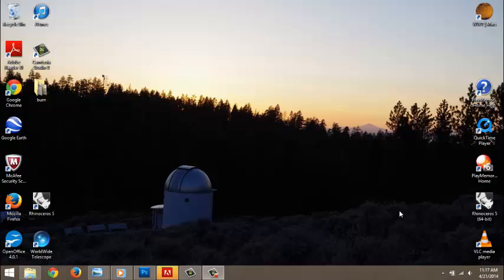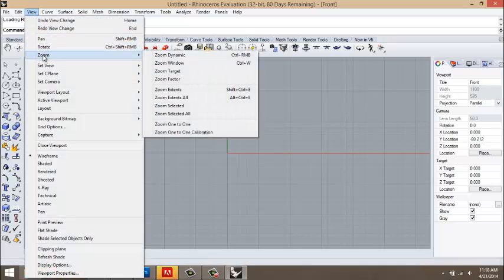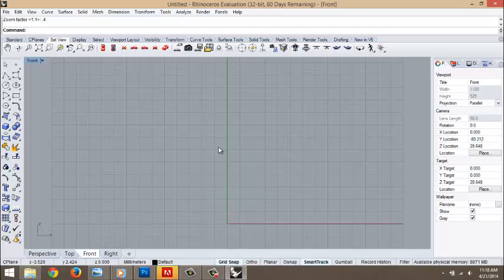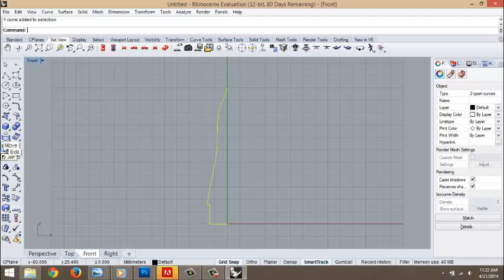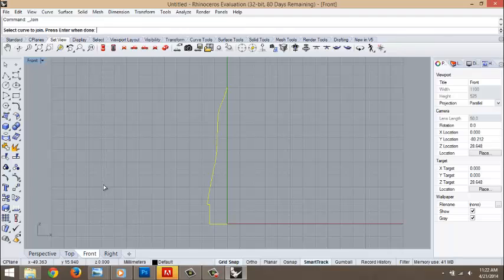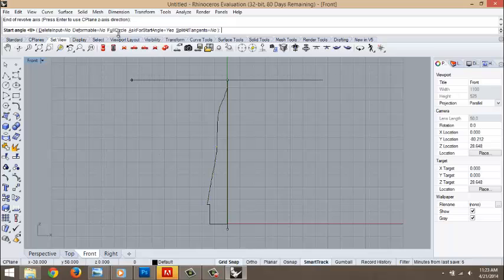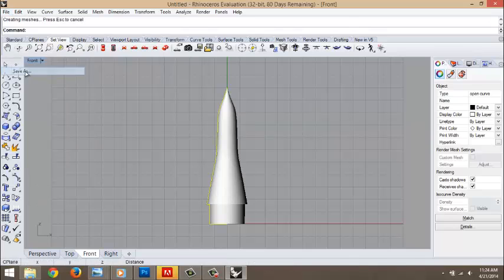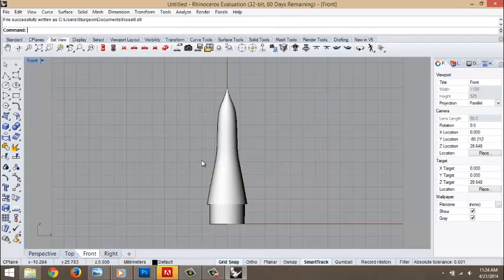Rhino5 Rocket Nose Cone Design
This is a tutorial for creating a rocket nose cone for an Estes SkyTrax hobby rocket.  It is associated with a University of Oregon STEMCore educational grant getting students to design, test, and re-evaluate their designs for science and engineering applications.